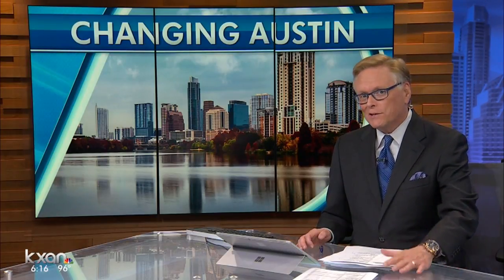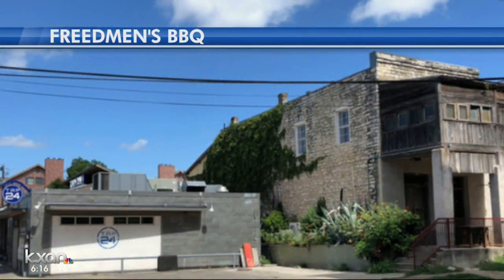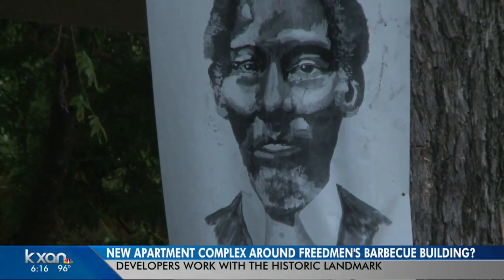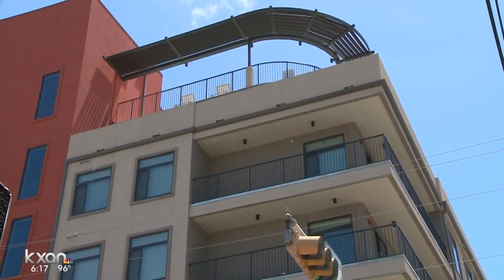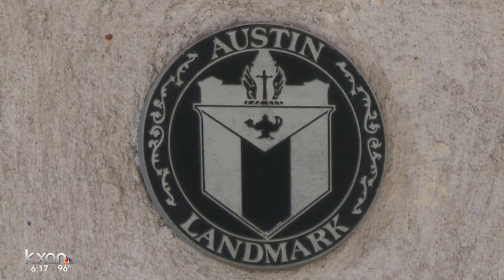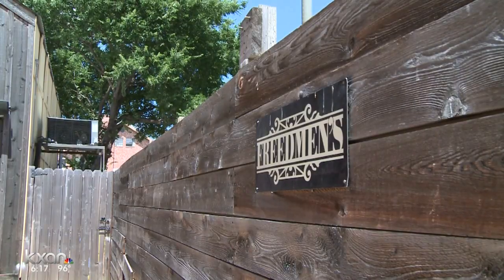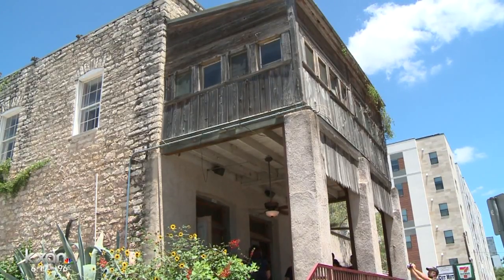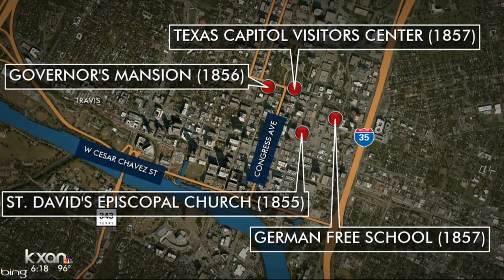Freedmen's, Tap 24 to be transformed into an apartment complex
The project, which has been given the name Hilltop, would also have underground parking, according to the filings.